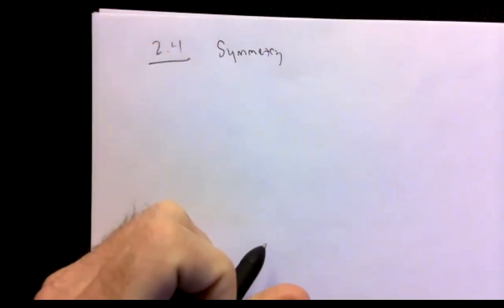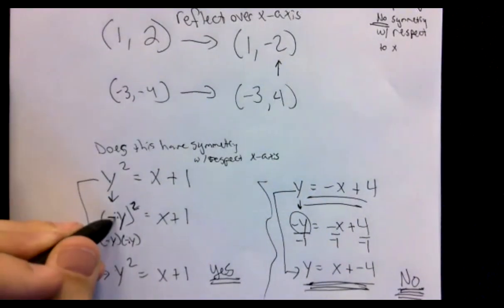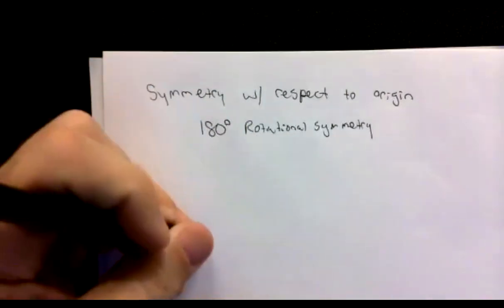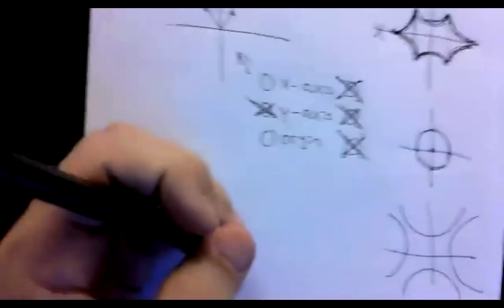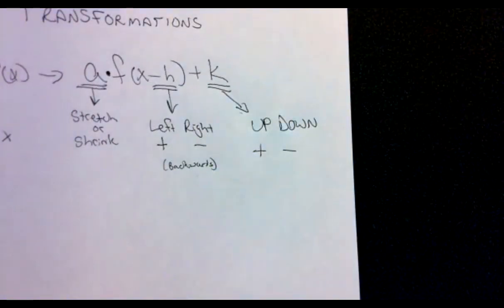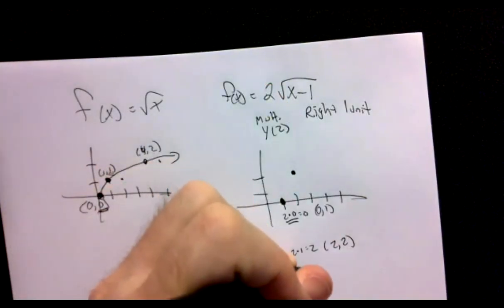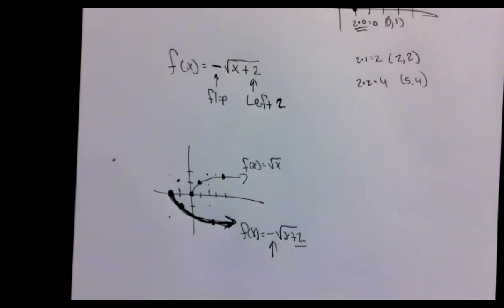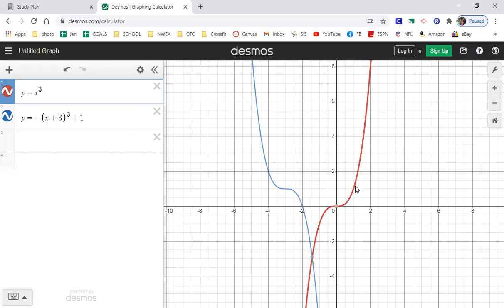OTC 130 lesson 2.4 and 2.5